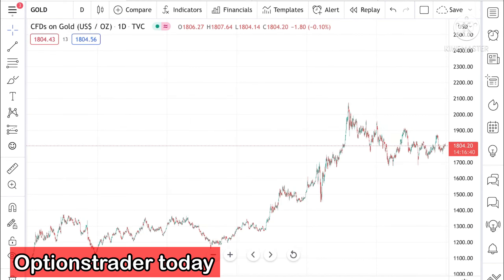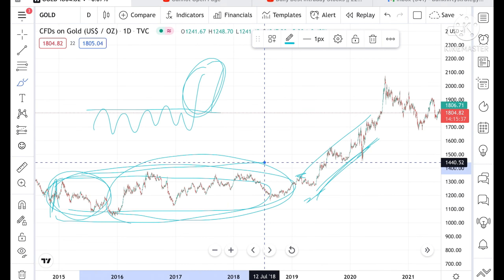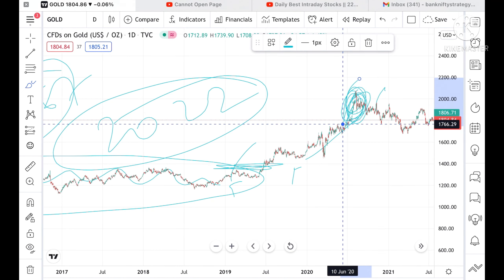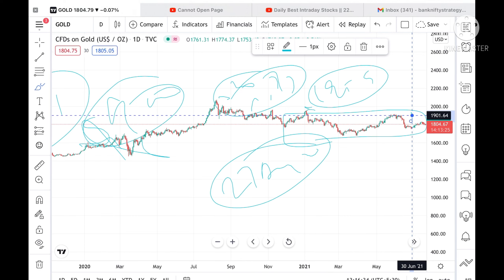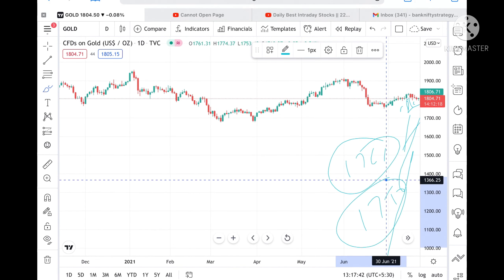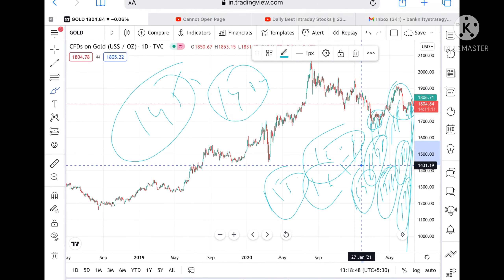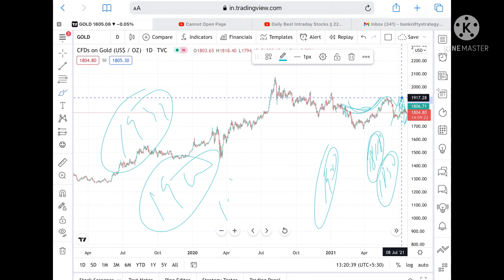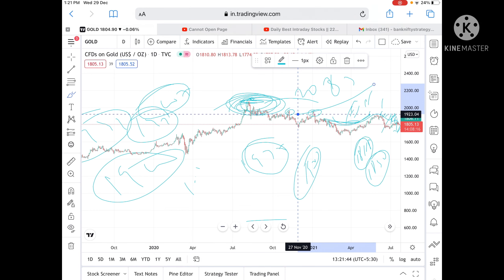Gold Price Analysis 2022 || Gold Price Outlook in 2022 || Gold Still Bearish? || Should We Invest?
Gold Price Analysis in 2022 ||  2022 || Gold Price Outlook in 2022 || Is This The Best Time To Invest In Gold

Twitter.com/deepakzbro